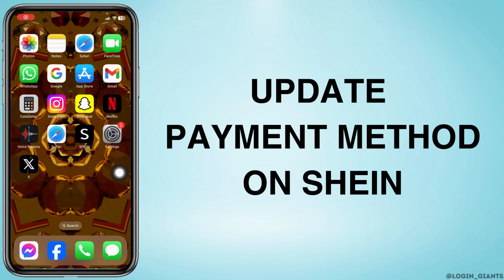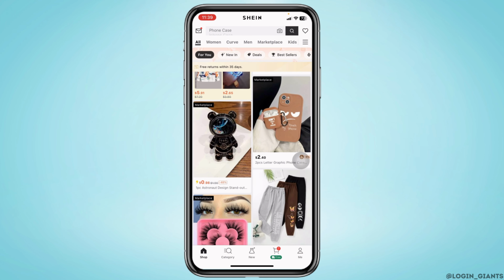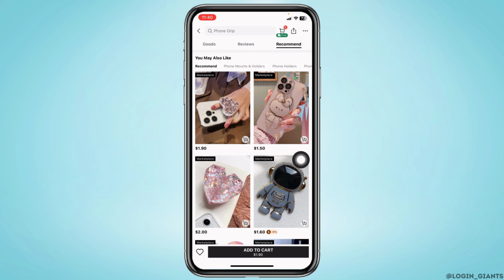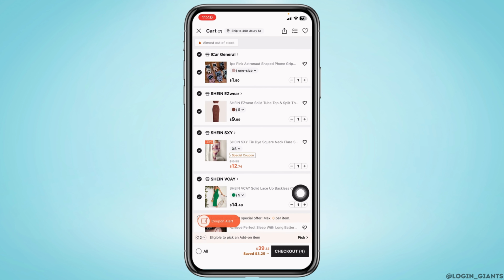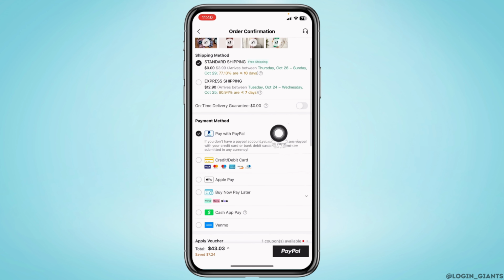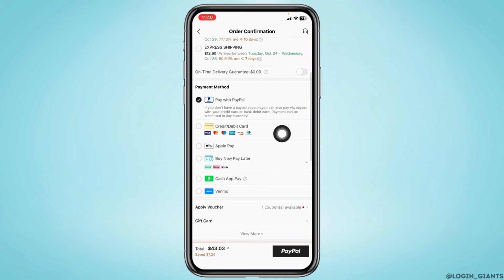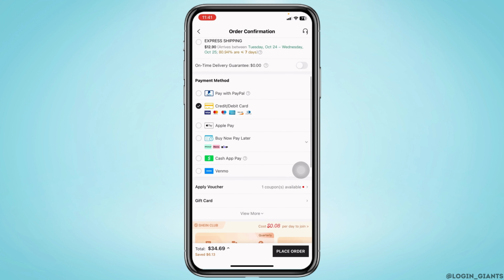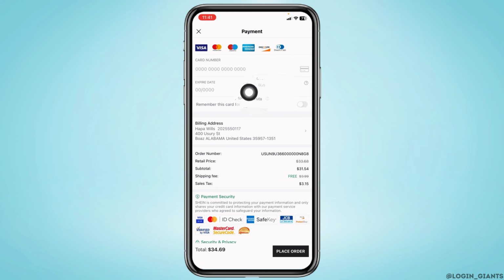How To Update Your Payment Method On Shein (GUIDE)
🛍️ Shopping on Shein and need to update your payment method? This step-by-step guide will show you how:

In this tutorial:
0:00 - Introduction
0:05 - How to Update Your Payment Method on Shein

Shein offers a vast array of trendy fashion items, and it's essential to keep your payment information up to date for a smooth shopping experience. Follow our guide to easily update your payment method on Shein. Whether you want to add a new credit card, update your billing information, or switch to a different payment option, we've got you covered.

Don't let outdated payment details slow you down – watch this tutorial and enjoy seamless shopping on Shein with your preferred payment method.